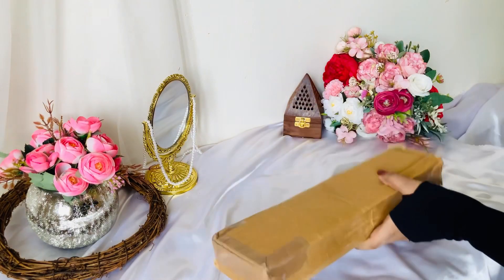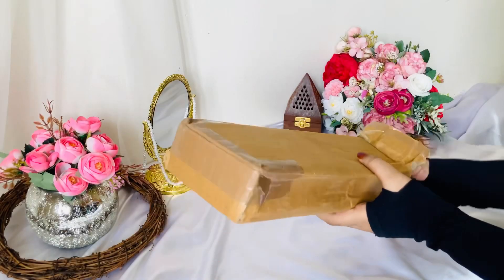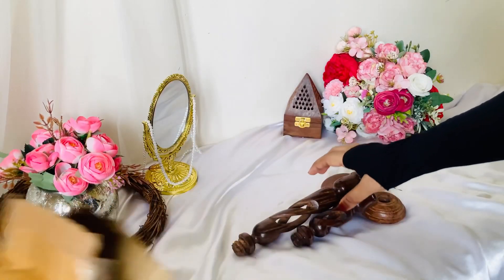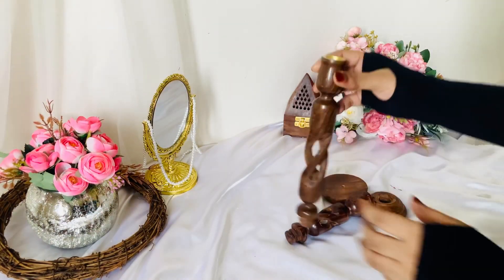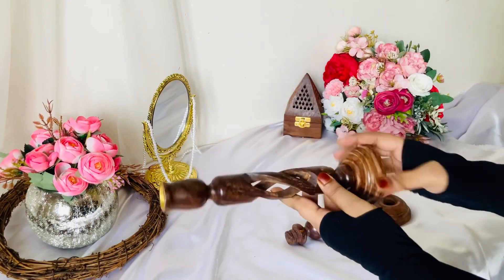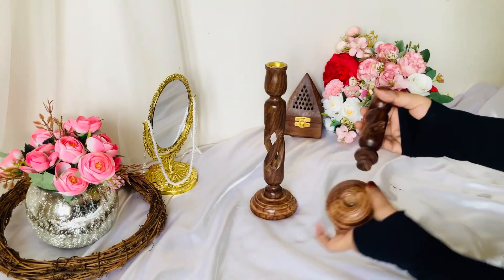Meesho haul|Home decor items